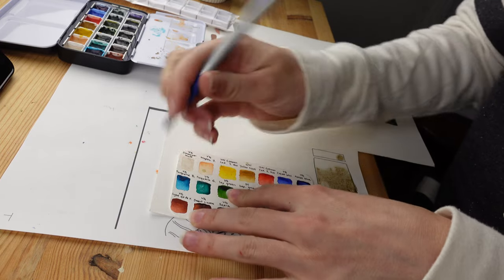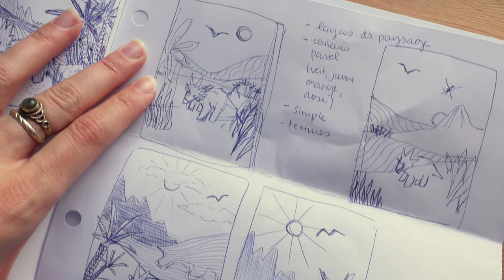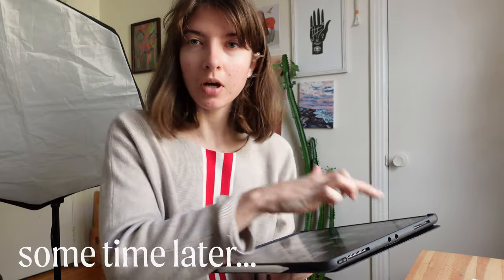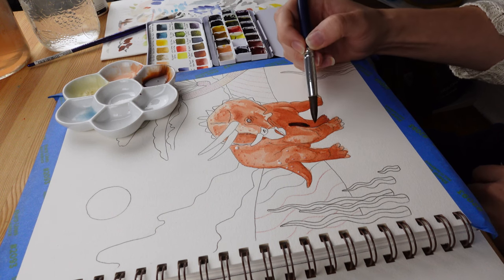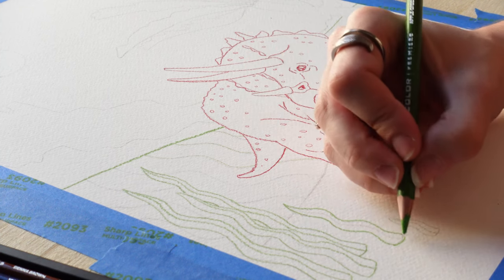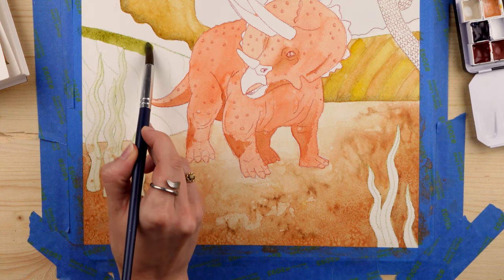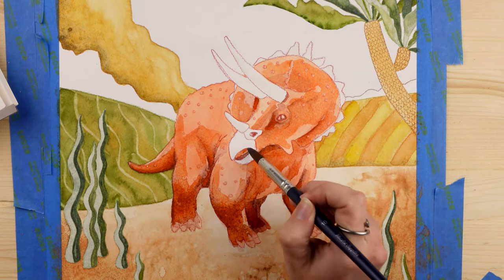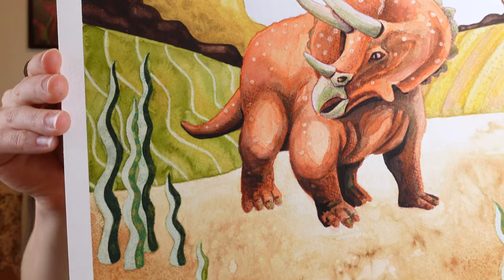Studio Vlog 08 ✲ Creating a watercolor painting for a client | from sketch to final artwork!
How do I create a commission, an original artwork, a painting for a client? I'm glad you asked! In this vlog, I go through all the steps required (by me) to creating a final, money worthy piece. I also do other art vloggy things but mostly work on this commission.

✘CHAPTERS✘
00:00 Intro
00:46 Working in my swatch book and sketching
01:22 Updating my watercolor palette
02:57 Commission- thumbnails + composition
07:31 Commission- sketch
08:01 Commission- refining the sketch in Procreate
09:54 Commission- deciding the color palette
10:29 Commission- paint swatches!
12:23 Commission- transferring the sketch 1
13:02 Commission- practice painting
16:48 Commission- prepping my paper
17:47 Commission- transferring sketch onto paper 2
19:30 Commission- let's paint!
30:29 Commission- final details

✄MATERIAL✄
watercolor- Daniel Smith + Van Gogh
sketchbooks- Strathmore mixed media sketchbook and Strathmore Visual Journal watercolor sketchbook
paper- Fabriano Artistico 300 gsm watercolor paper
colored pencils- Prismacolor premiere colored pencils (24 set)